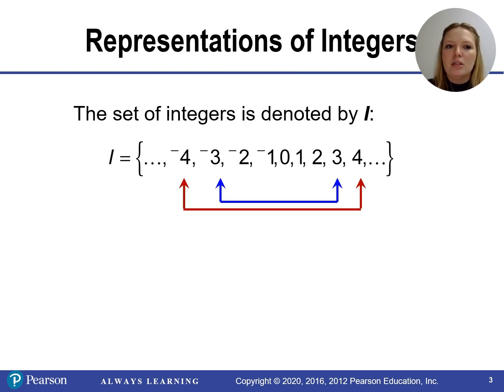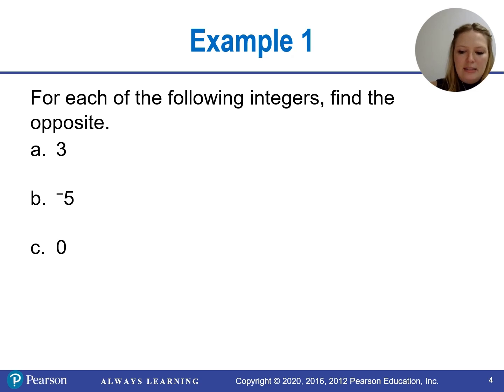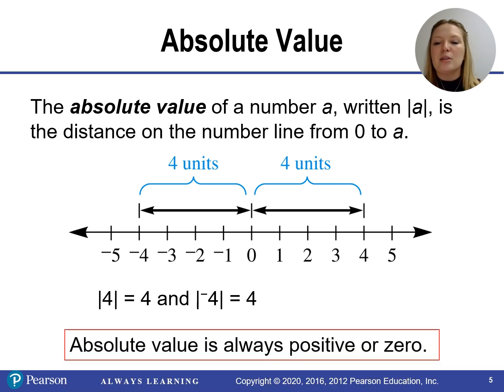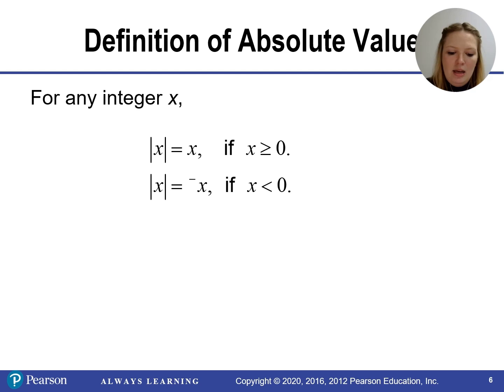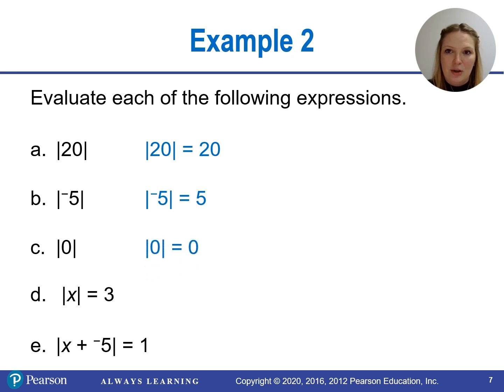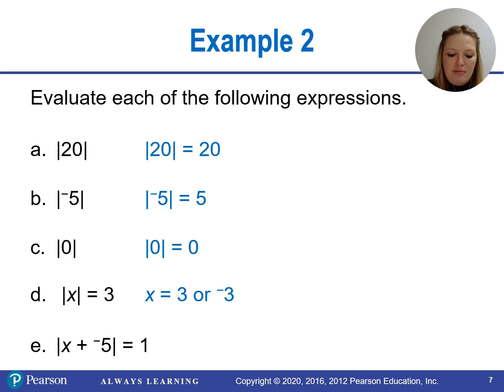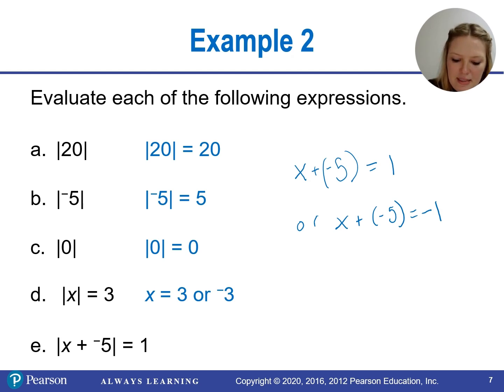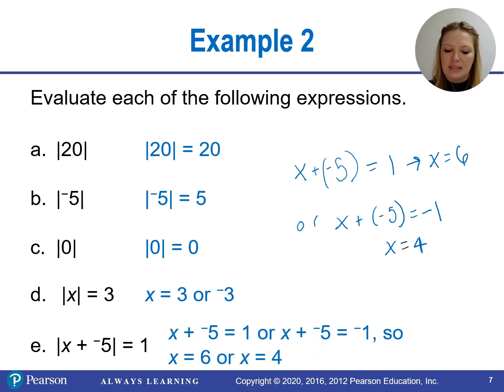Section 5.1 - Part 1 (Introduction to Integers and Absolute Value)